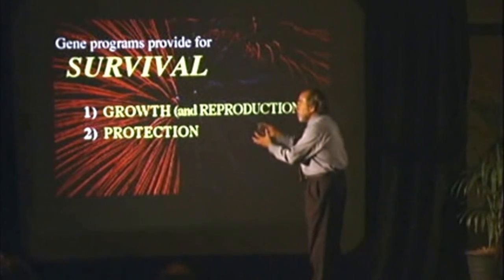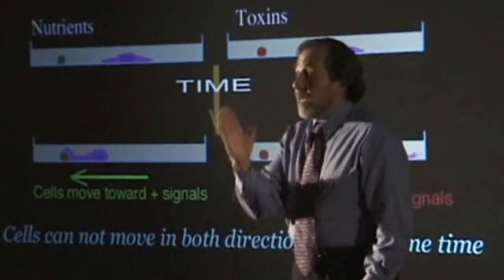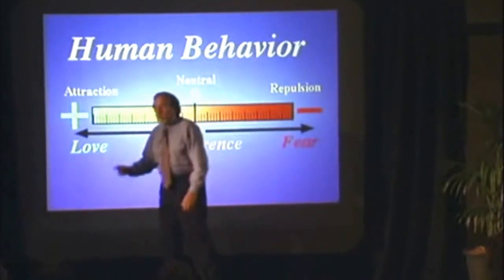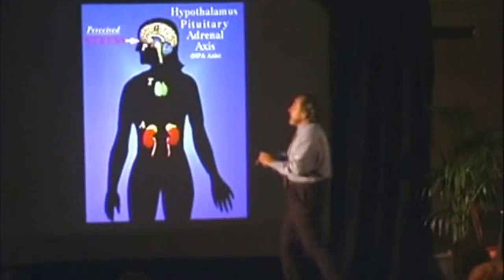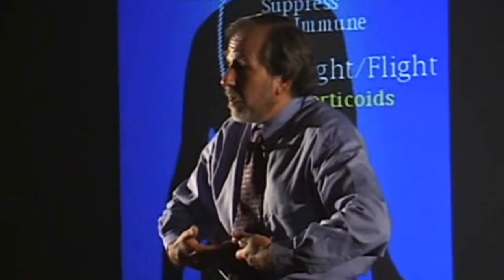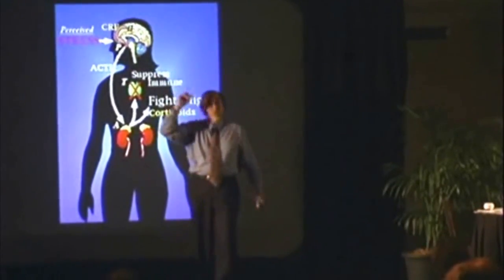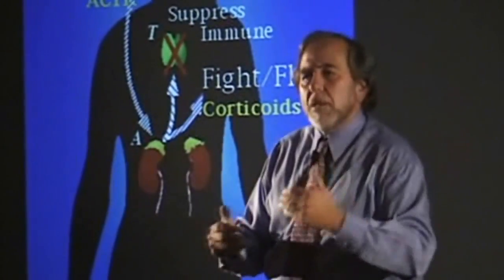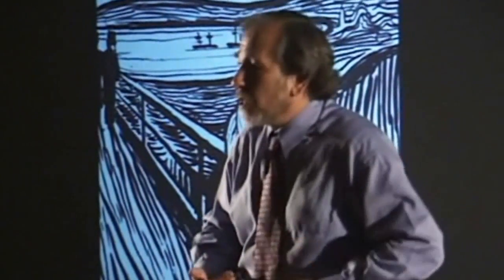Dangers of Molecular Nanotechnology (MNT) Prt 9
One goal of the conference was to establish an organized team that takes advantage of talent and tools within the state and develop a strategy that would enable the team to compete for a National Institutes of Health (NIH) Center of national significance, thus placing Arkansas at the forefront of nanotechnology research in health care. The Nanotechnology for Health Care Conference was the first of two nanotechnology conferences funded by the Winthrop Rockefeller Institute. The second is scheduled for October 2009. The plan is to develop yearly, self-sustaining nanotechnology research conferences hosted at the Rockefeller Institute.

HEADON:
Global Dialogue on Nanotechnology and the Poor: Opportunities and Risks

Meridian Institute, with support from The Rockefeller Foundation, International Development Research Centre, and UK Department for International Development, has convened the Global Dialogue on Nanotechnology and the Poor: Opportunities and Risks (GNDP). Goals of the GDNP include: raising awareness about the implications of nanotechnology for the poor; closing the gaps within and between sectors of society to catalyze actions that address specific opportunities and risks; and, identifying ways that science and technology can play an appropriate role in the development process.